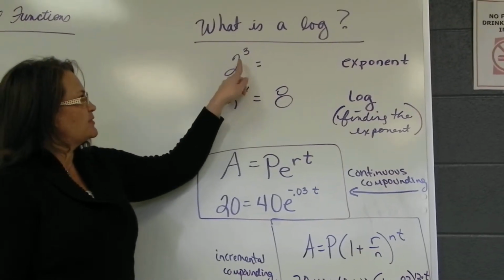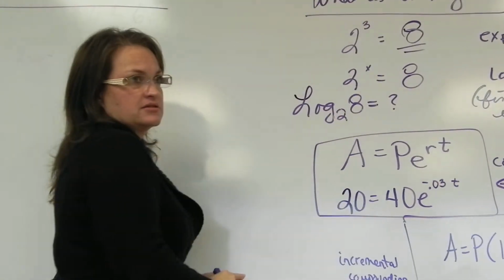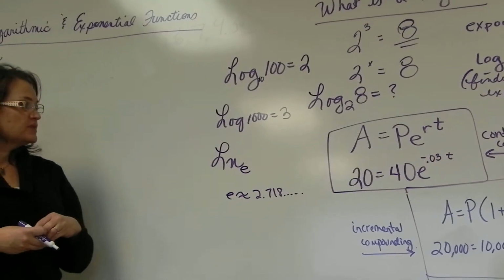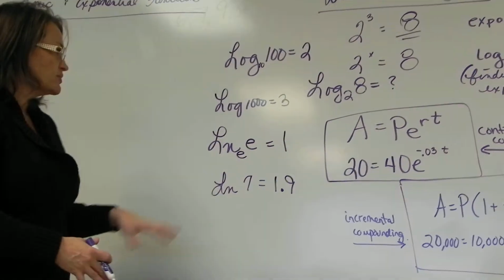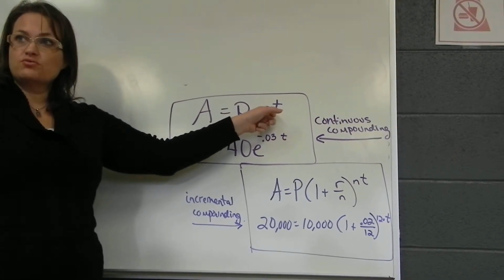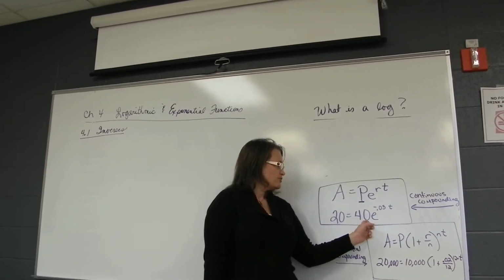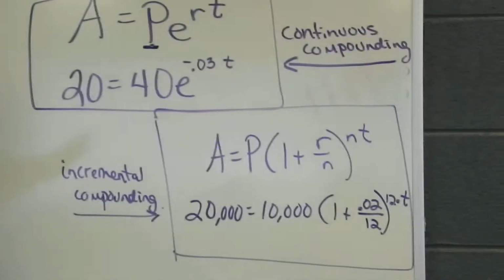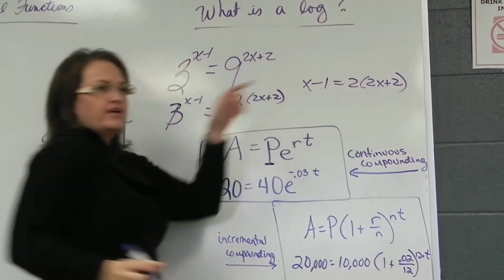MAT 150 4.1/4.2